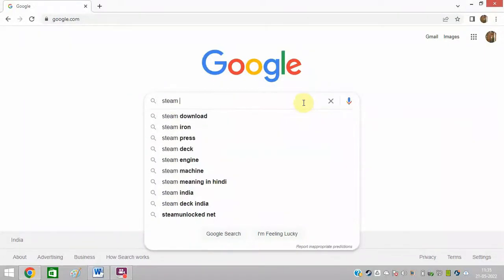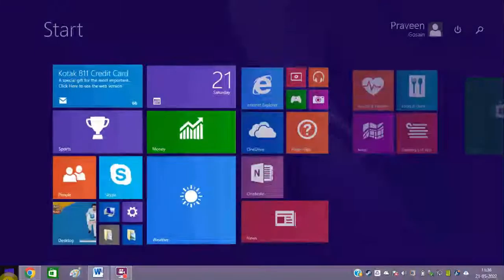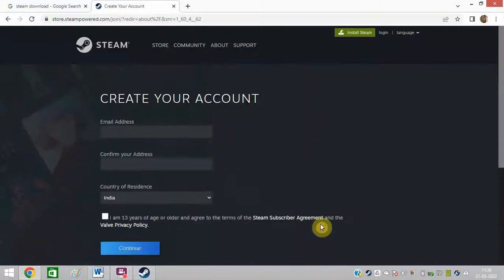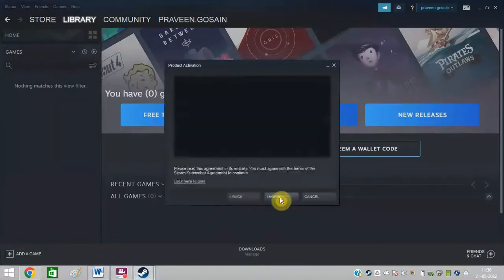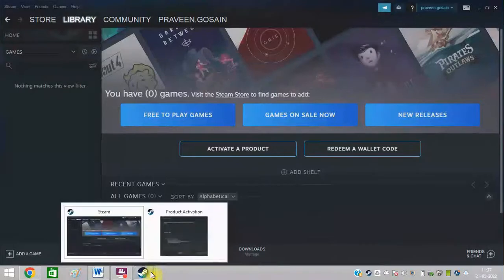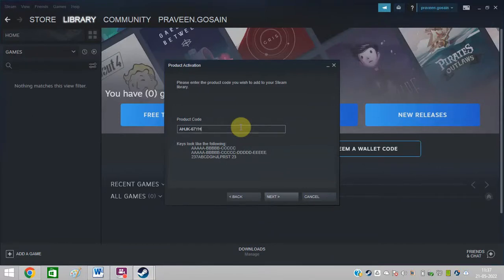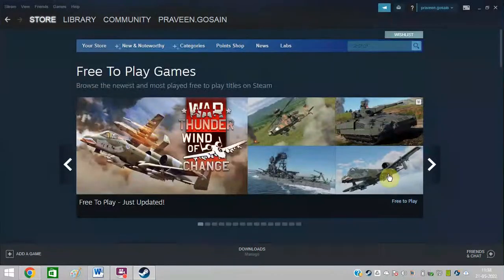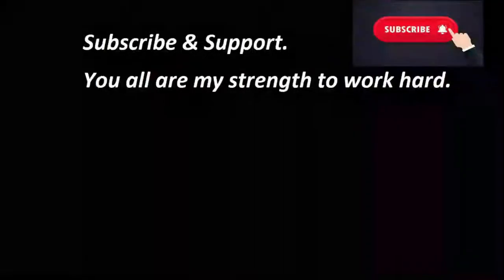How To Activate A Game Product Key For Steam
Do you want to activate a game key for Steam? This tutorial explains step-by-step instructions to activate a game for Steam. You can easily activate the game and play it on Steam. To activate a product on steam, you can go for Steam key activator as well. With the help of Steam key generator, it is easy to generate a key and use it to activate any game on Steam.